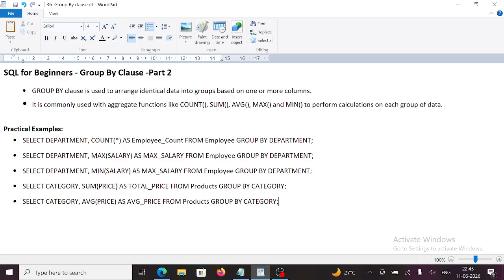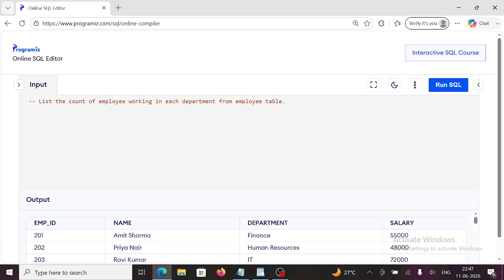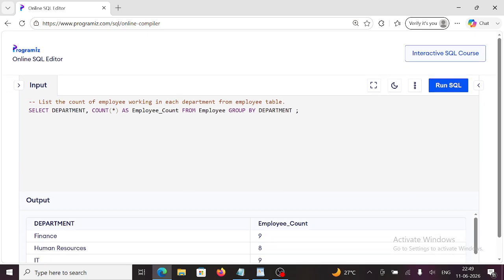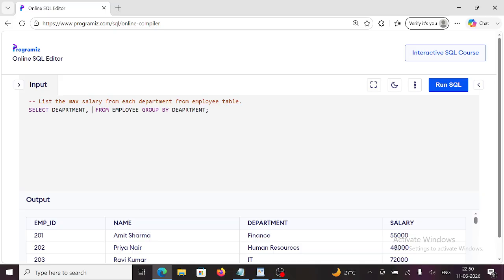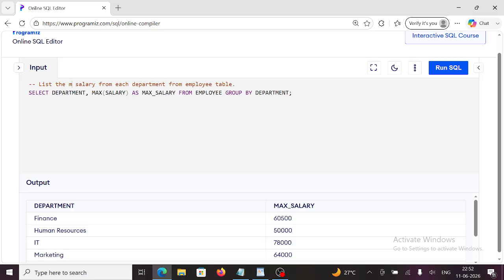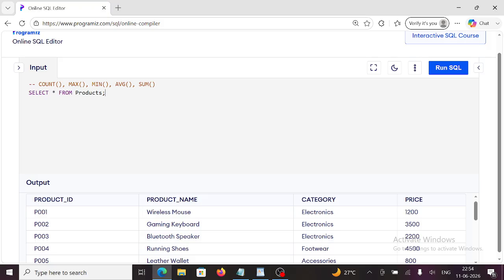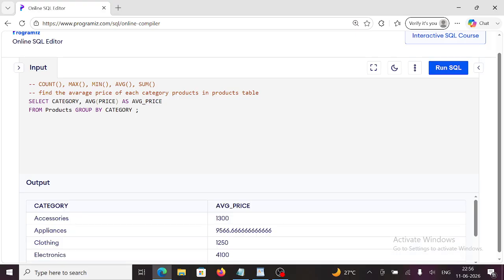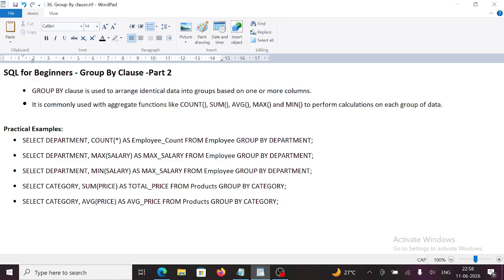GROUP BY Clause in SQL | COUNT, SUM, AVG, MIN, MAX in Action | Part 36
Unlock the power of SQL with this beginner-friendly tutorial on the GROUP BY clause and the five essential aggregate functions: COUNT, SUM, AVG, MIN, and MAX.

In this step-by-step guide, you’ll learn:
How GROUP BY organizes your data into meaningful groups
How each aggregate function works with practical examples

If you find anything unclear in the video or have questions, feel free to drop them in the comments—I’ll be happy to help 💬🤝😊